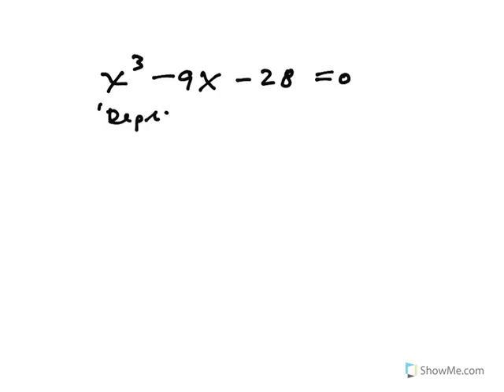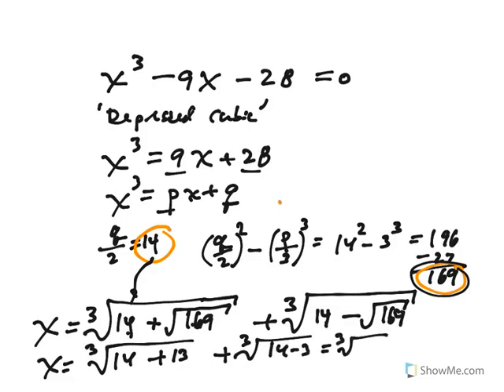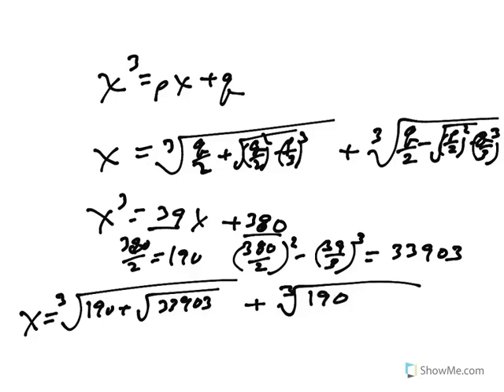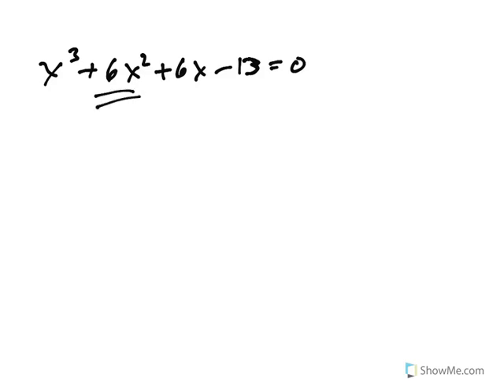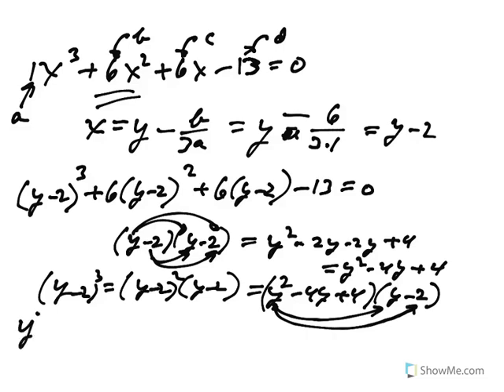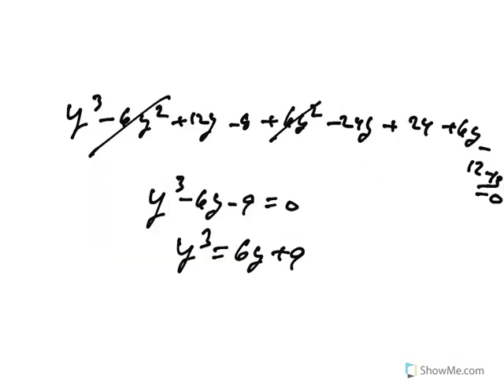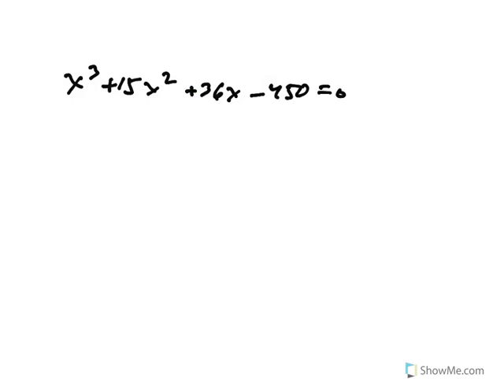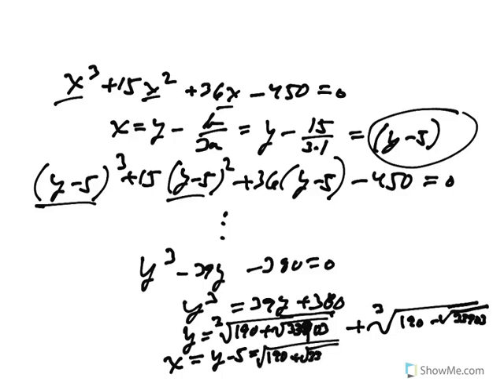2022 Cubics In 17 minutes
This is just the formulas without proofs or derivations, but it does show you how to solve cubics of the form x^3=px+q and x^3+bx^2+cx+d=0